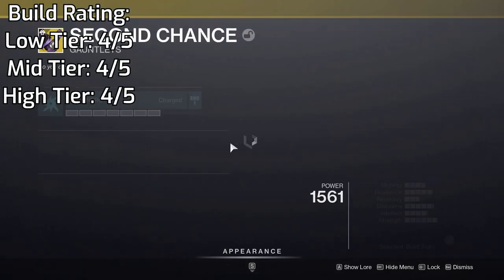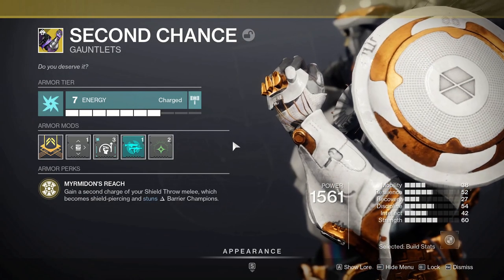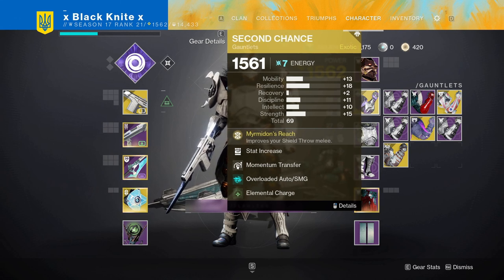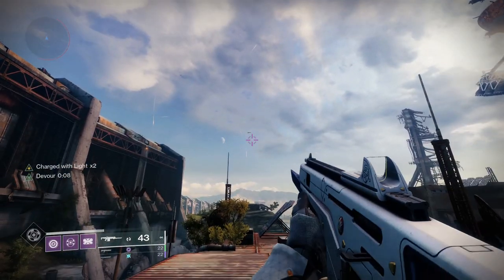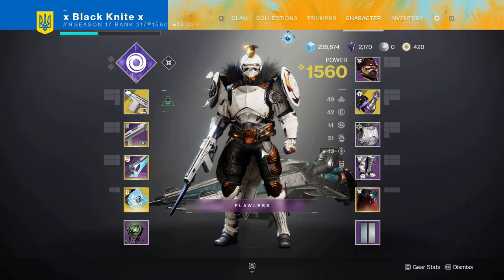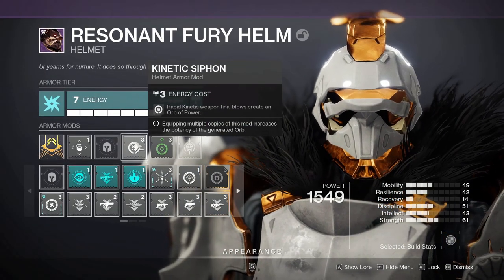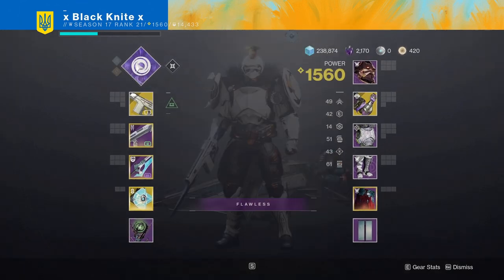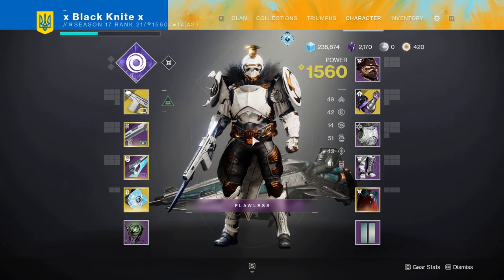Second Chance is Honestly Not That Bad...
haha shield go bonk bonk OMEGA BONK

Build:
Second Chance
Monte Carlo

Controlled Demolition
Offensive Bulwark

Echo of Provision
Momentum Transfer

Heavy Handed
Melee Wellmaker
Elemental Charge
Taking Charge
Stacks on Stacks
Spec into Orbs